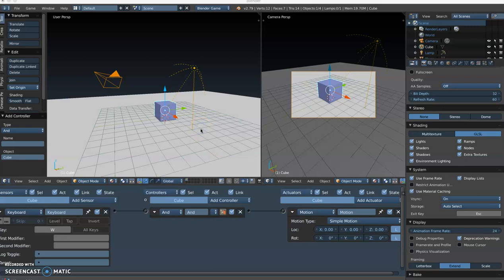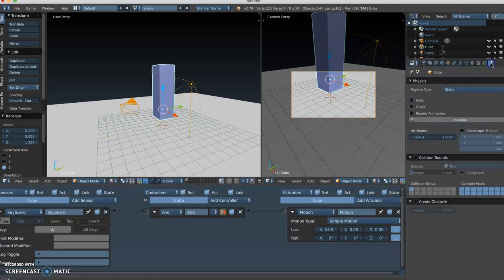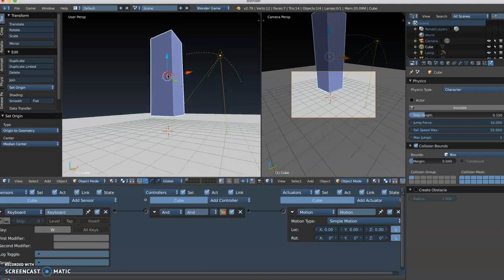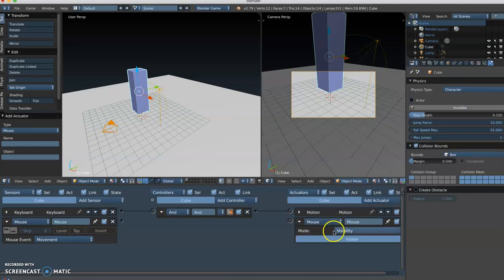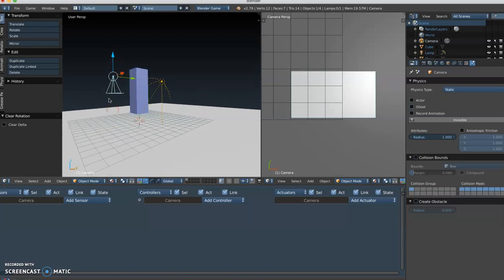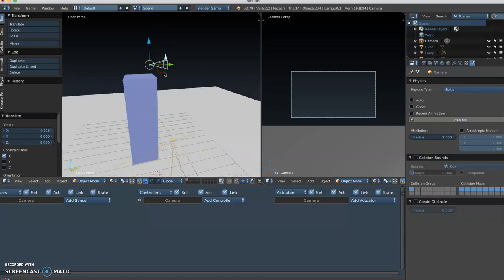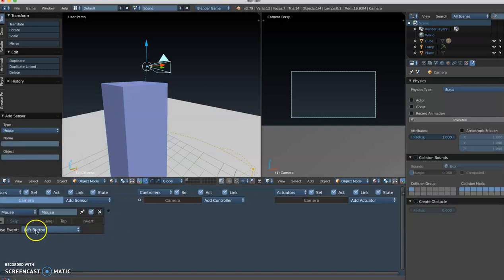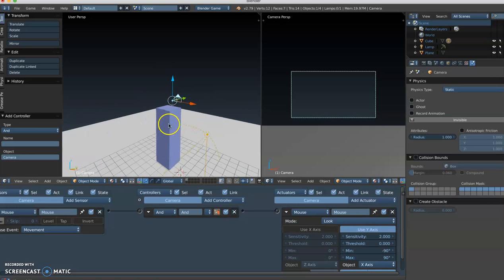Setting up Mouse Look in the GE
Setting up a 360 mouse look in Blender's game engine